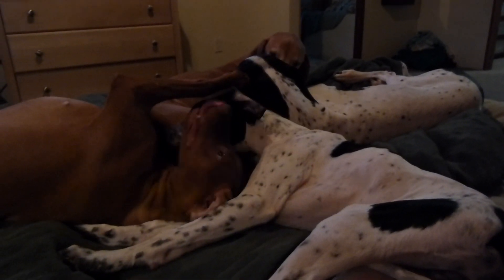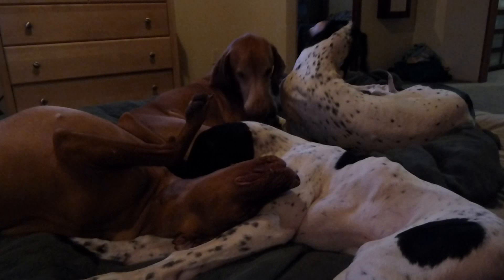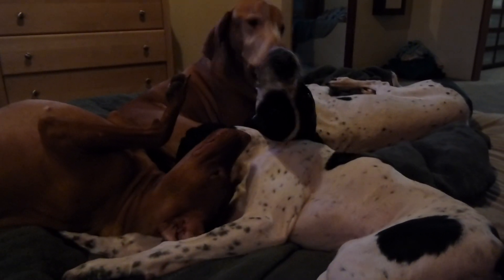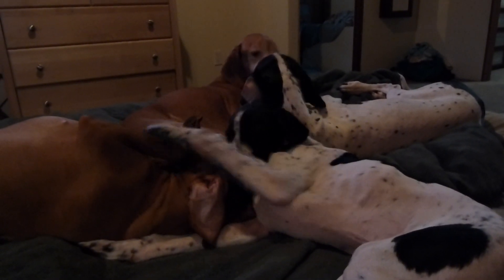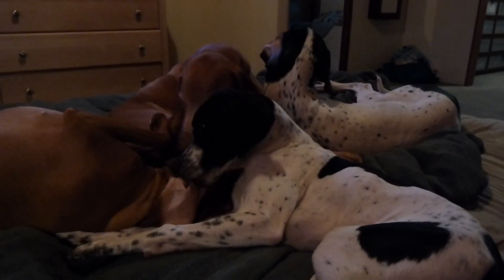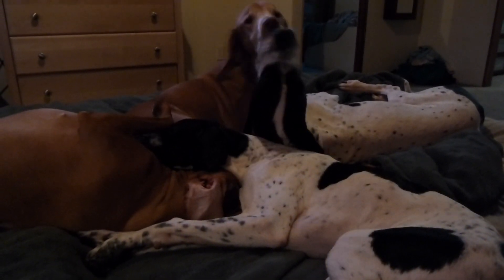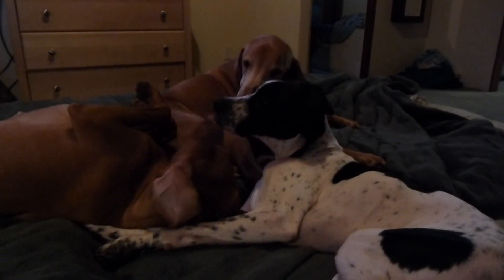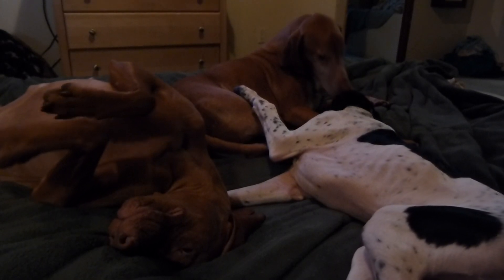Morning grooming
Two Pointers and Two Vizslas...  Connor (almost 9
) is the one with the loud jaw...Rupi (6) is the pointer he is kissing. In the foreground are Frit (3) and Angus (5 Months) playing and occasionally kissing too...Lily 14, didn't want to be photographed in her helmet.